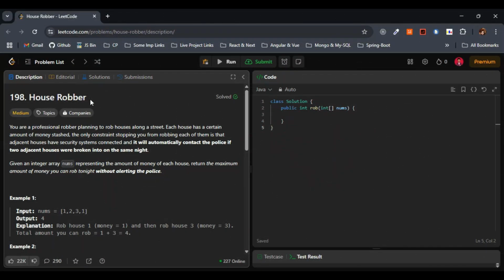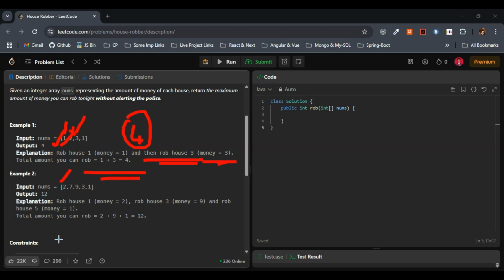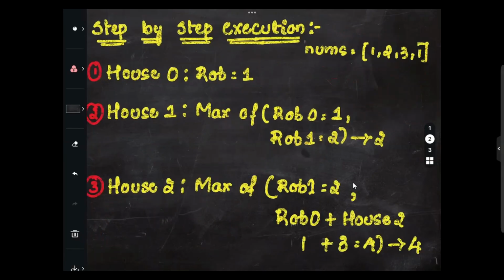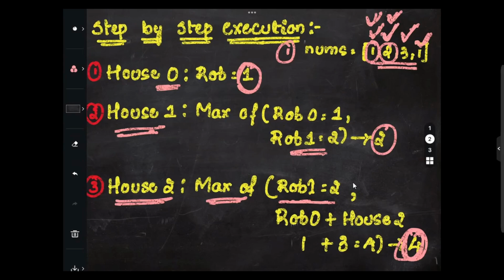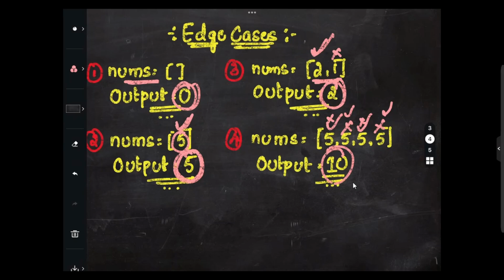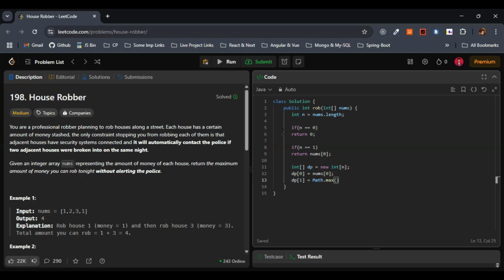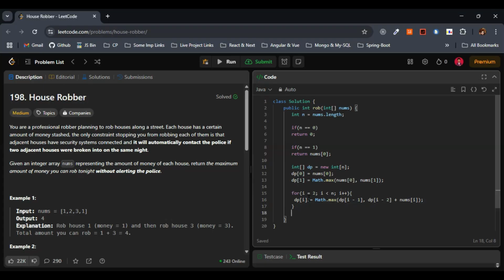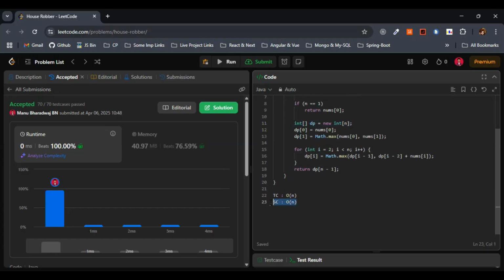46. Leetcode 198. House Robber : JAVA